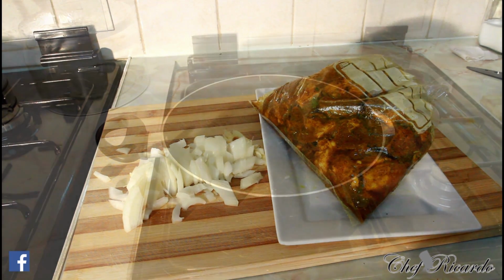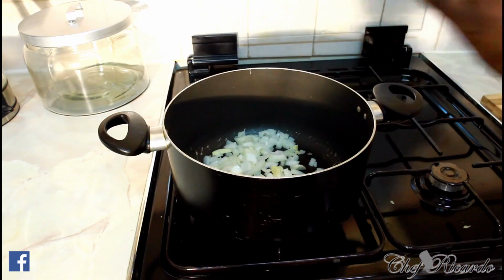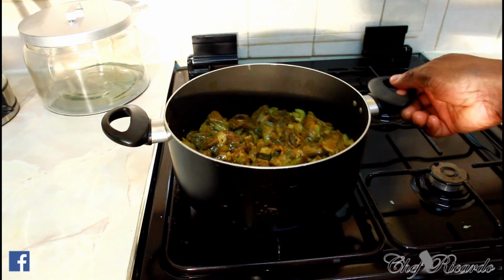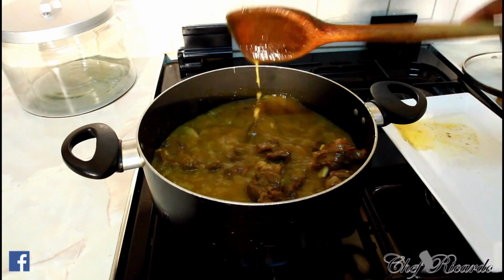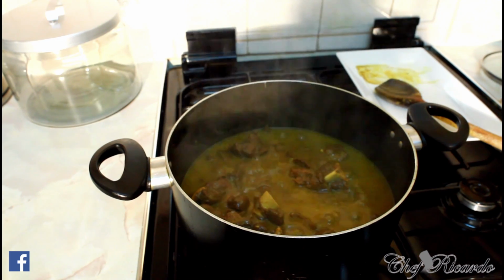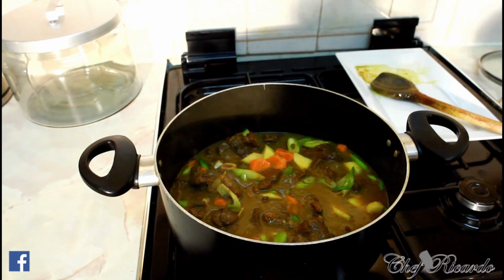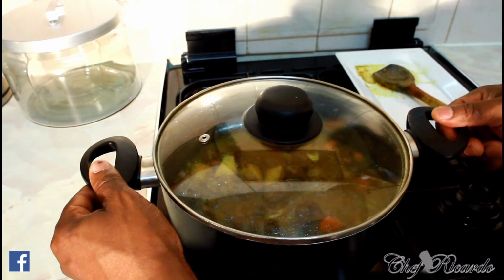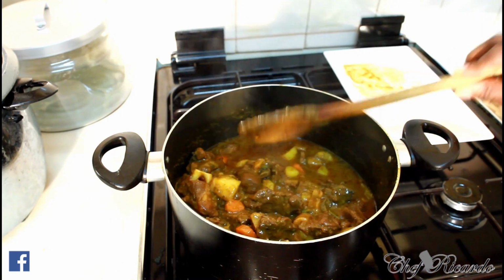Curry Goat Jamaican Curry Goat | Recipes By Chef Ricardo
Curry Goat Jamaican Curry Goat